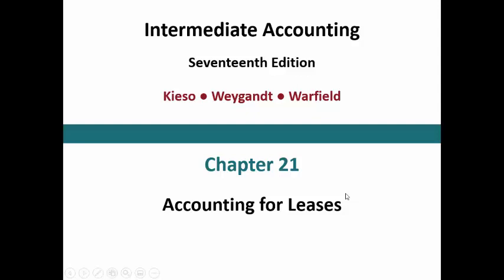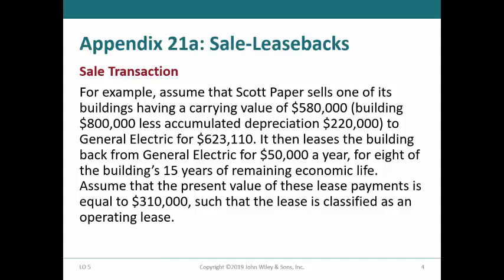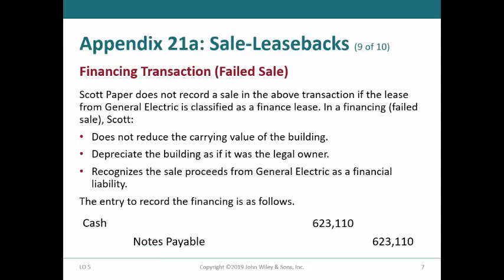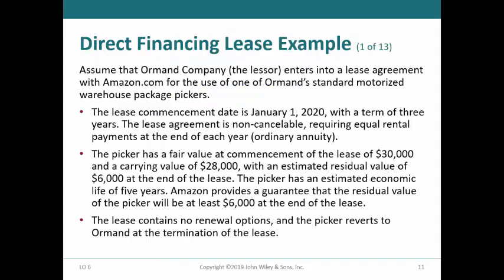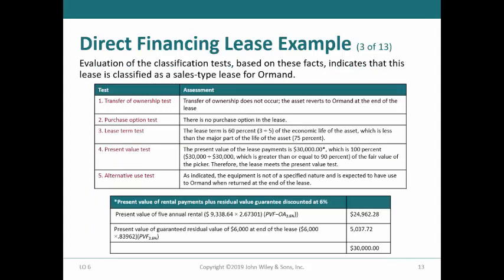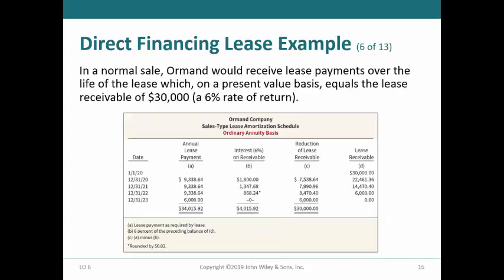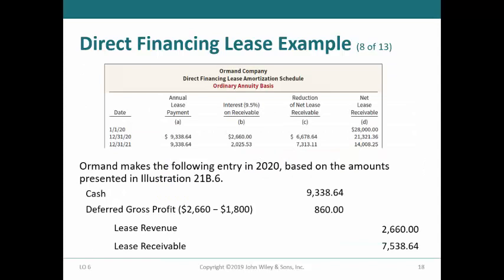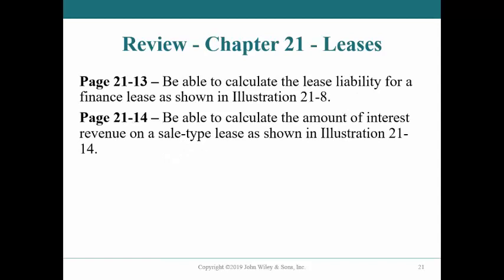Chapter 21 Leases Part 3